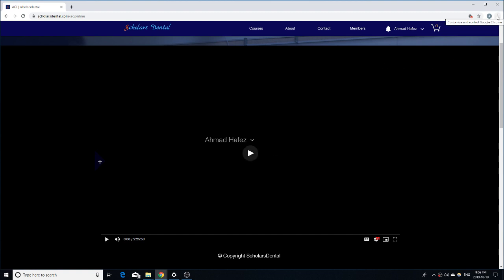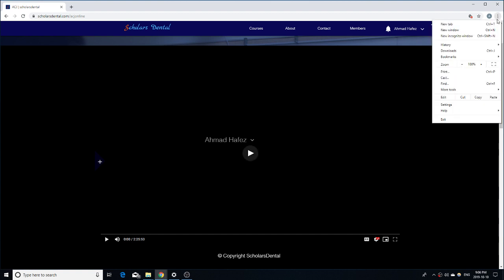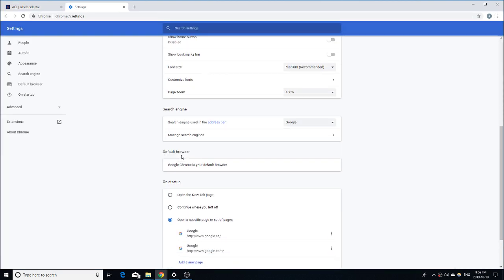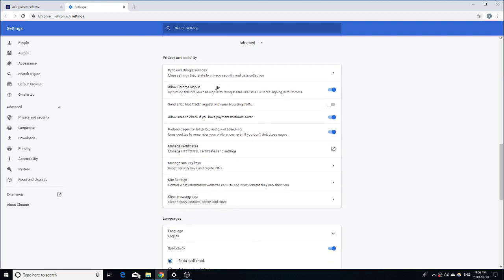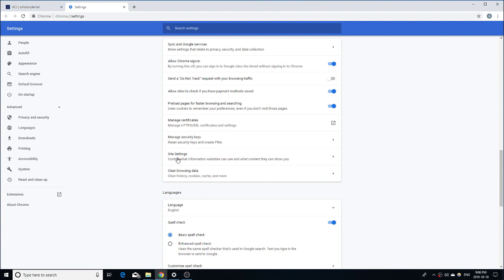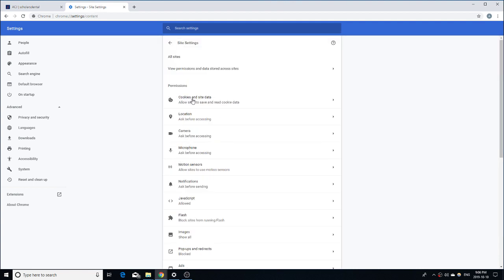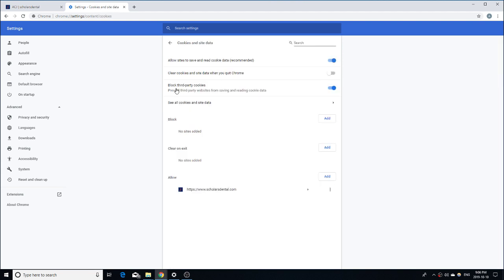Scholars Dental Videos FIX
If our videos are not working, this is the fix! Download chrome and allow third party cookies.